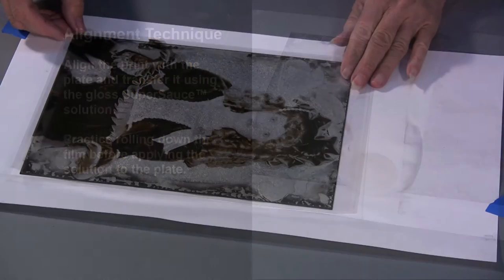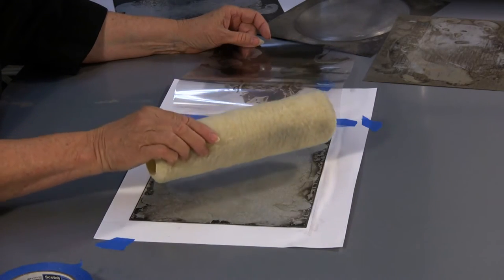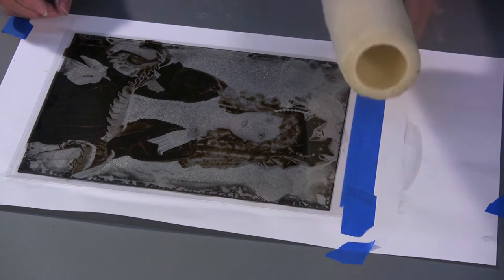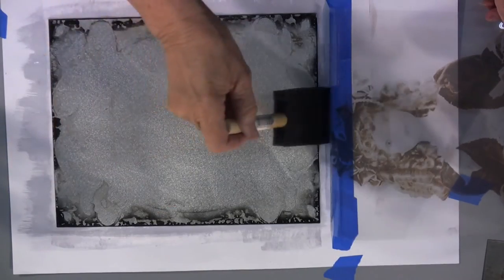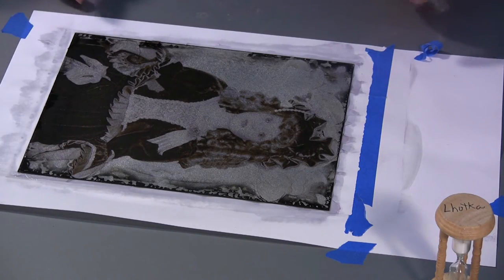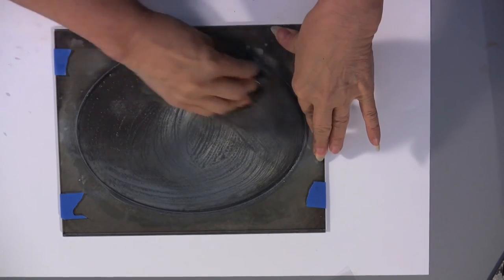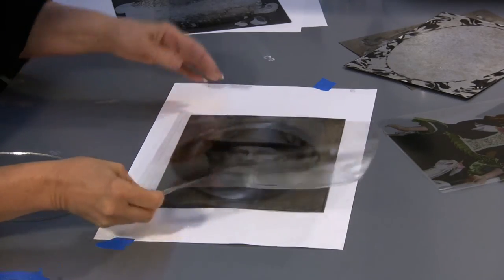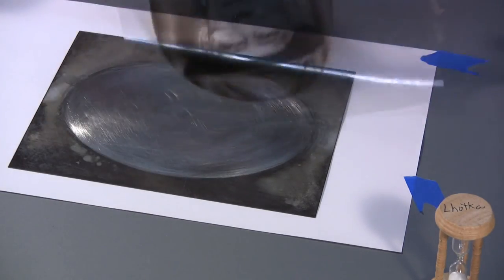Image Transfer with SuperSauce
Learn to transfer an image to aged metal using DASS ART™ SuperSauce™ solution.